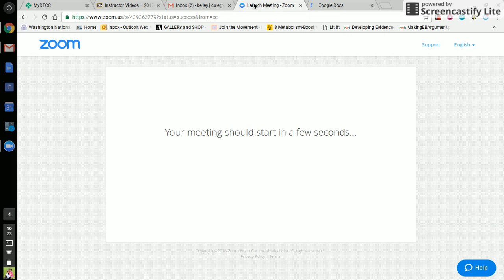Using Zoom for ENG 101